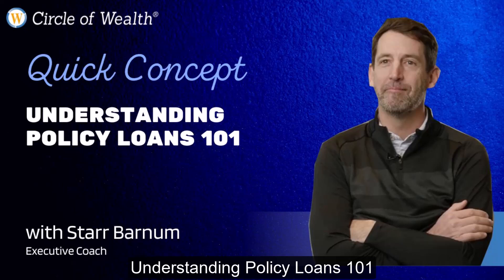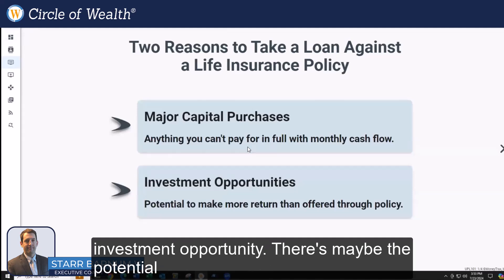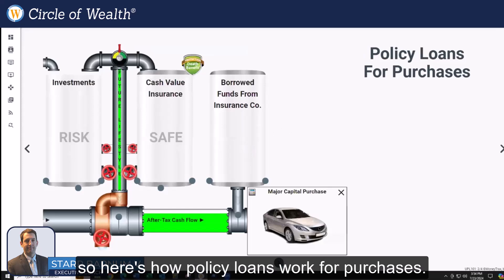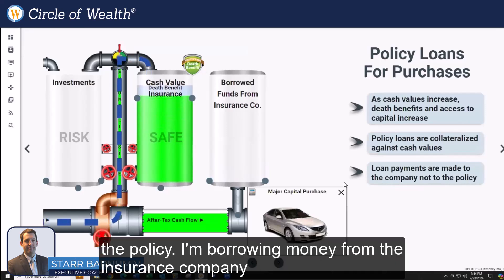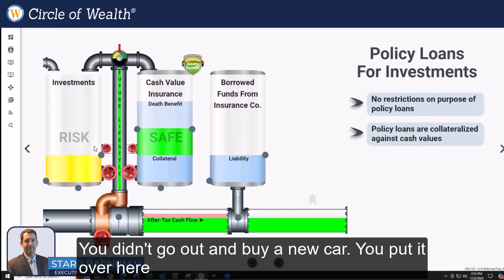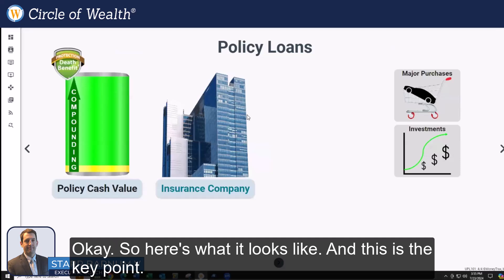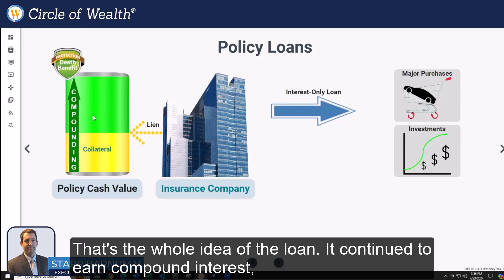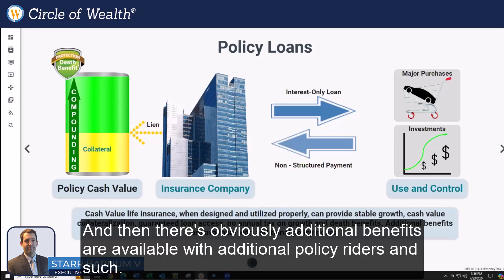Understanding Policy Loans 101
Curious about how policy loans really work? This quick three-minute discussion could provide valuable insights for you, your clients, and prospects!

Tune in as Starr Barnum, an executive coach at MoneyTrax, walks you through the details of policy loans with the Circle of Wealth®'s 101 presentation.

🖊️ be a Trusted Financial Expert